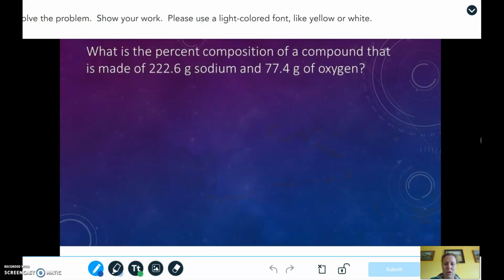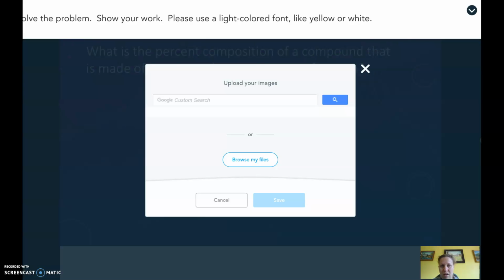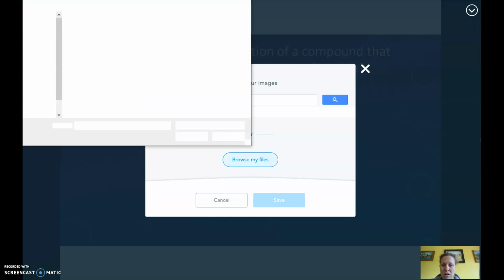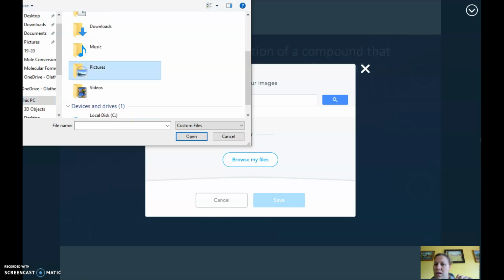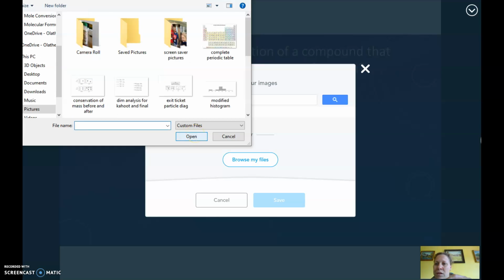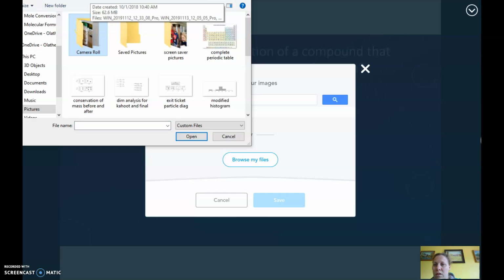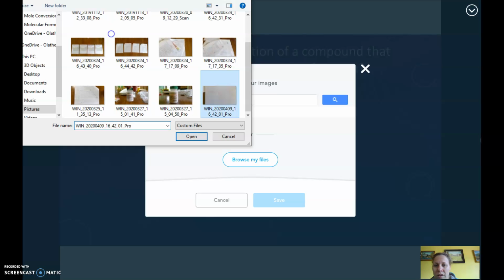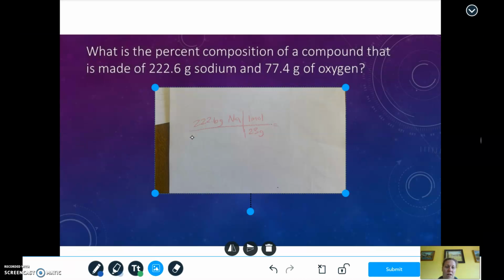Take a picture of your work instead.